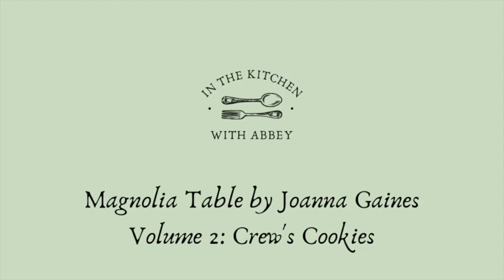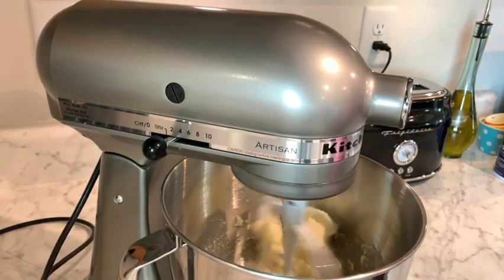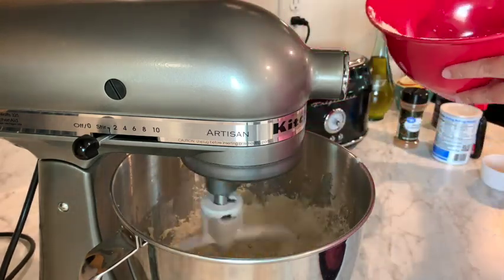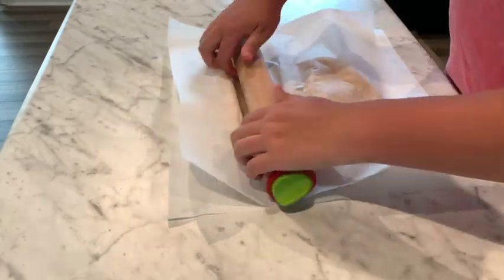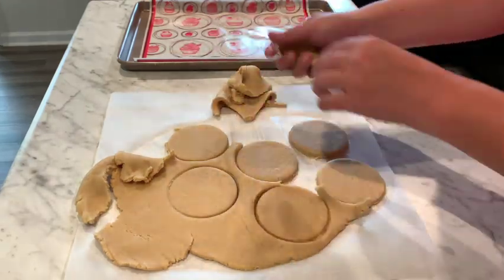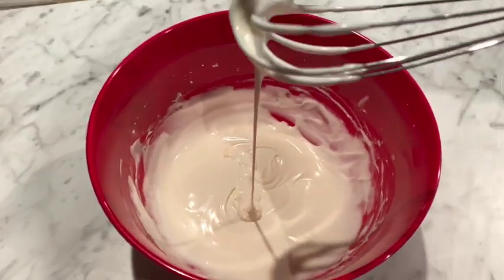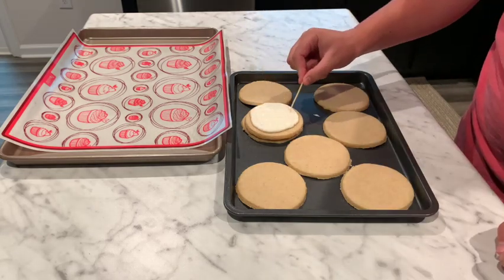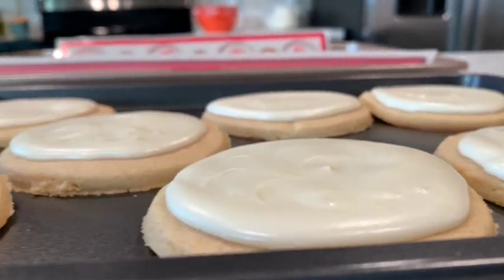Joanna Gaines - Crew's Cookies Recipe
Today I will be baking Crew's Cookies- a recipe from the Magnolia Table (Volume 2) cookbook by Joanna Gaines.

KitchenAid Artisan Stand Mixer
Frigidaire Retro Toaster
Anchor Hocking 1 Gallon Glass Jars
Joseph Joseph Adjustable Rolling Pin with Removable Rings